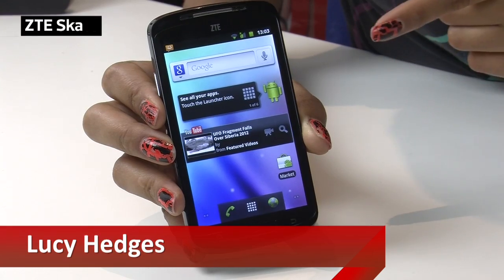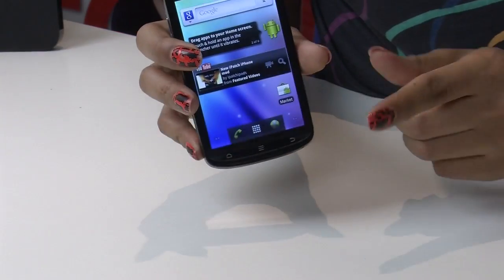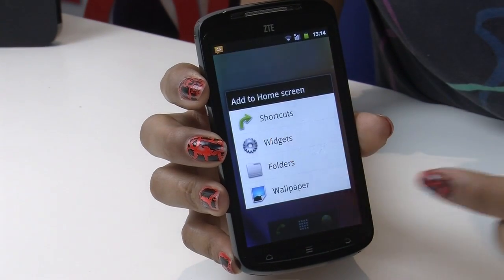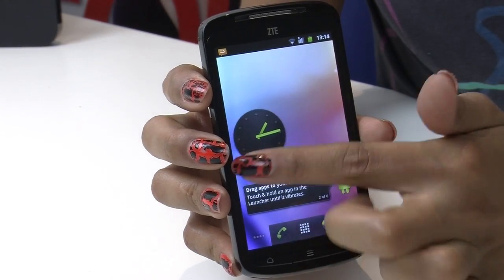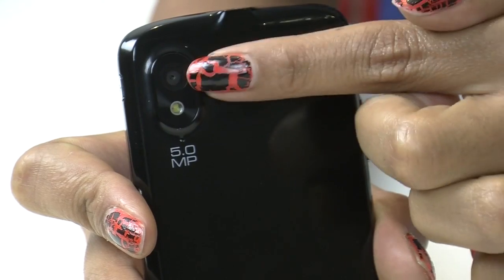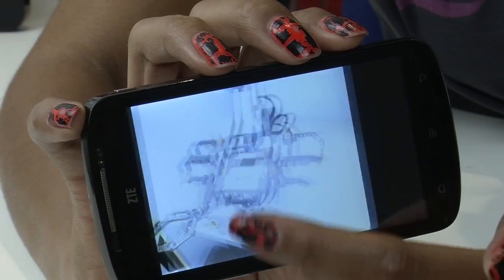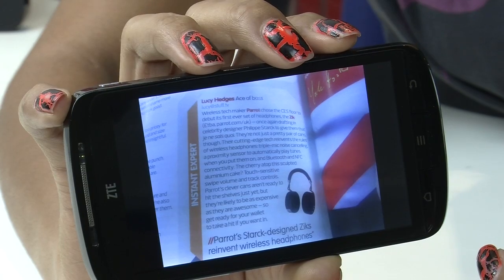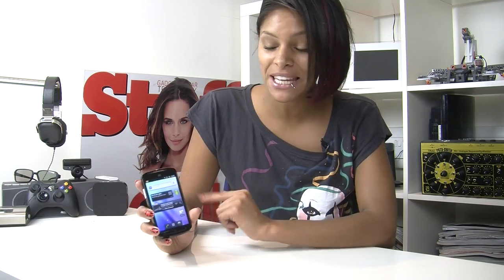ZTE Skate video review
It may be as cheap as chips, but the Skate boasts a generous 4.3in screen and is a great contender in the budget Android arena. So if you don't want a phone with all the bells and whistles, it's certainly worth a look in. for your daily gadget fixSubscribe now